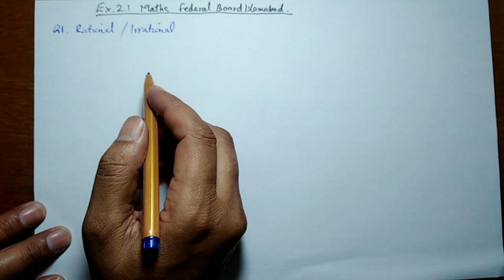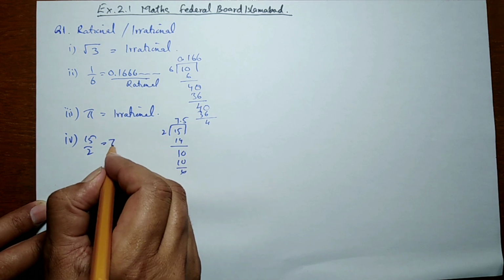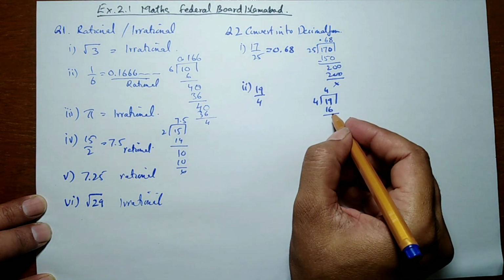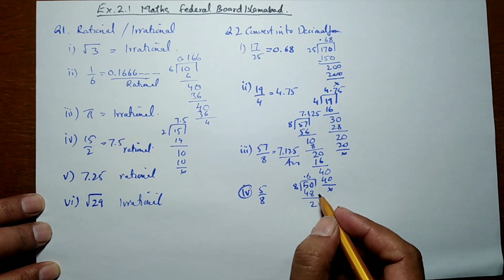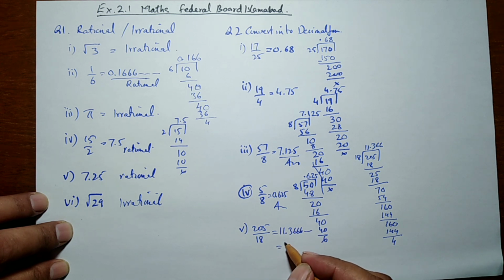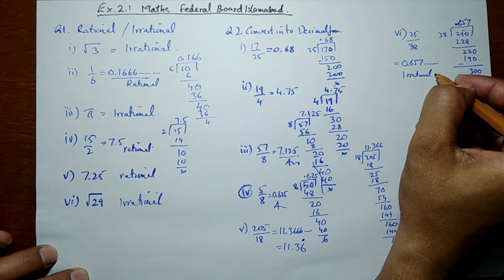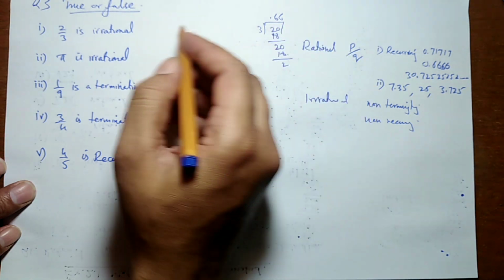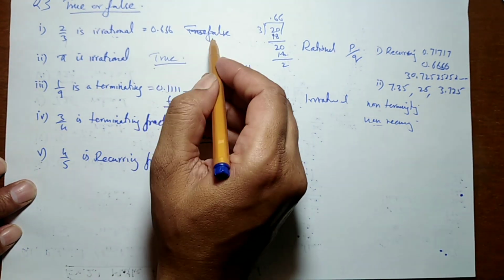Exercise : 2.1 chapter No. 2 Mathematics Federal Board Islamabad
Real numbers include rational numbers like positive and negative integers, fractions, and irrational numbers that cannot be expressed in simple fractions. In other words, any number that we can think of, except complex numbers, is a real number. For example, 3, 0, 1.5, 3/2, ⎷5, and so on are real numbers.
The real numbers include the positive and negative integers and fractions (or rational numbers) and also the irrational numbers.
The set of all real numbers is uncountable, in the sense that while both the set of all natural numbers and the set of all real numbers are infinite sets, there can be no one-to-one function from the real numbers to the natural numbers. In fact, the cardinality of the set of all real numbers, denoted by {\displaystyle {\mathfrak {c}}}{\mathfrak {c}} and called the cardinality of the continuum, is strictly greater than the cardinality of the set of all natural numbers